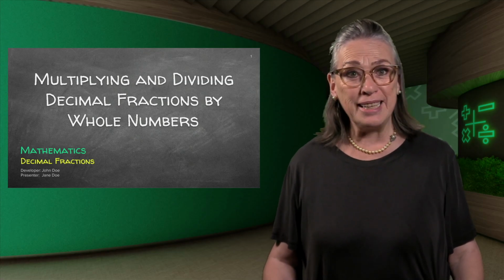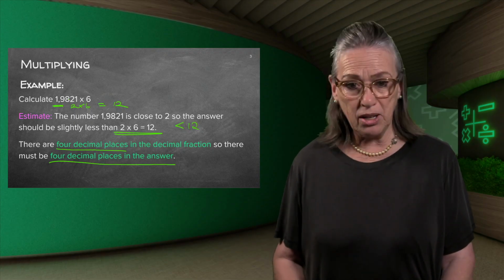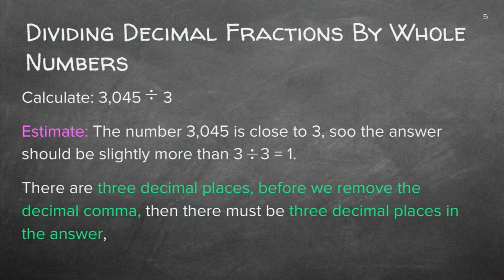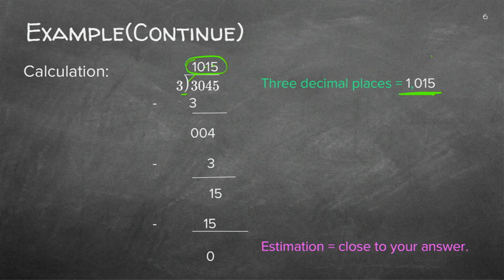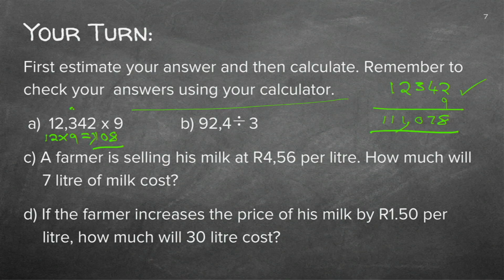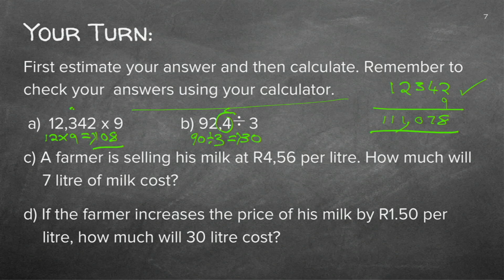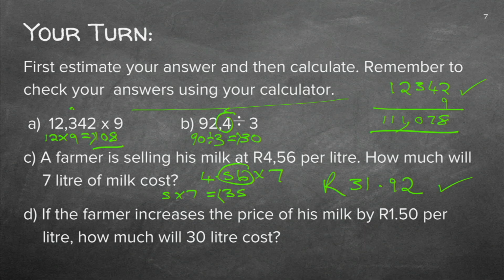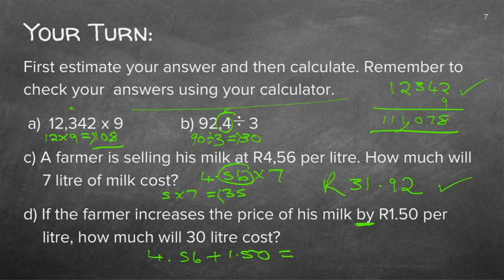5.6 DECIMAL FRACTIONS - MULTIPLYING AND DIVIDING DECIMAL FRACTIONS BY WHOLE NUMBERS